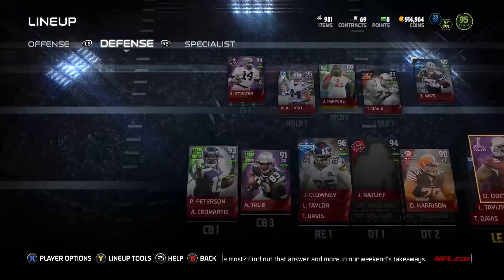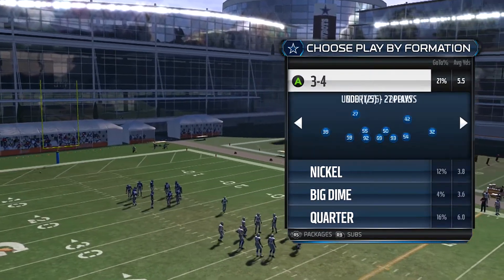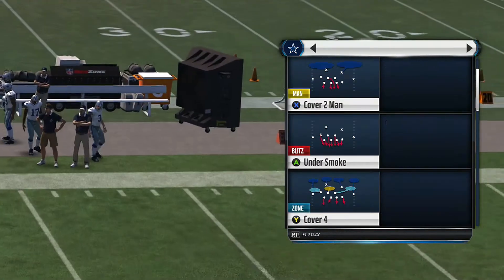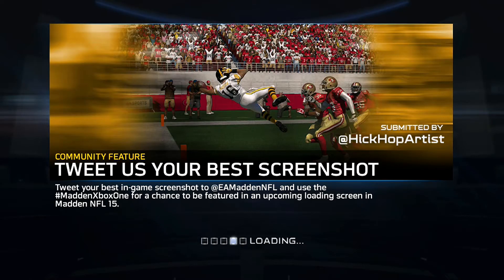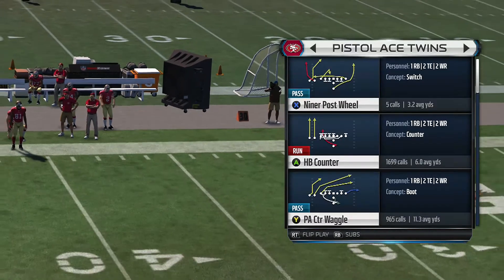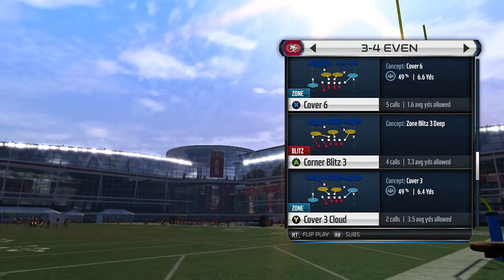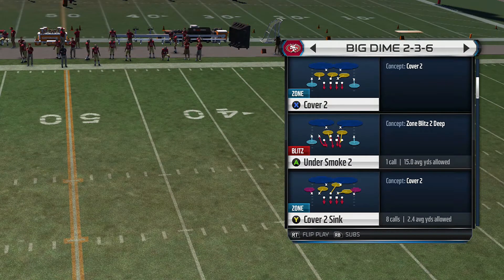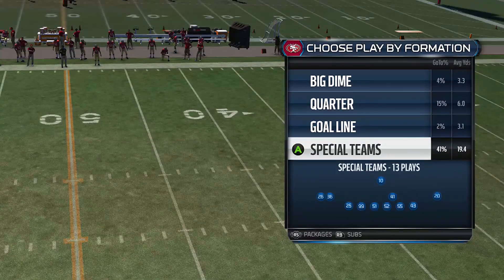Madden 15 Best 3-4 Defense! (Explanation)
ITS THE 49ers!